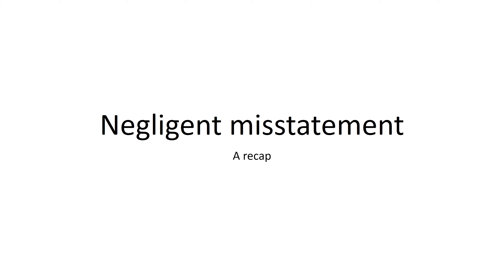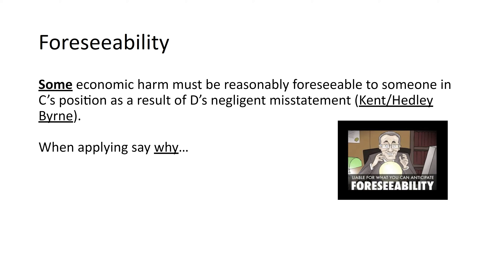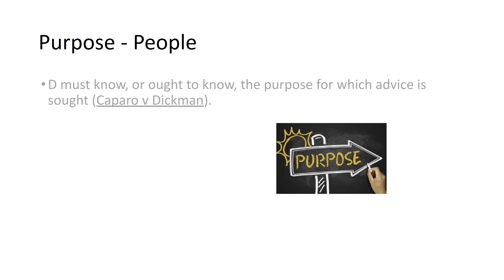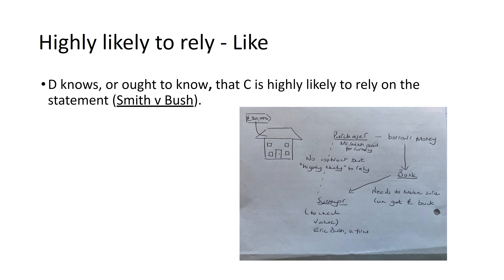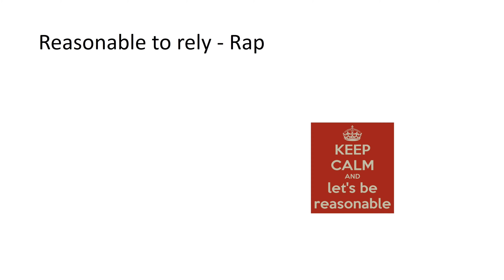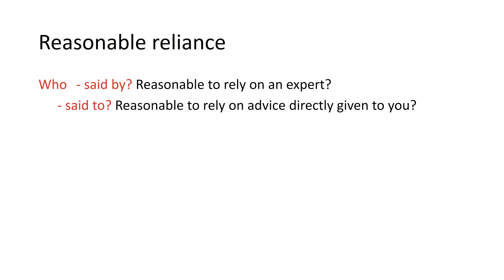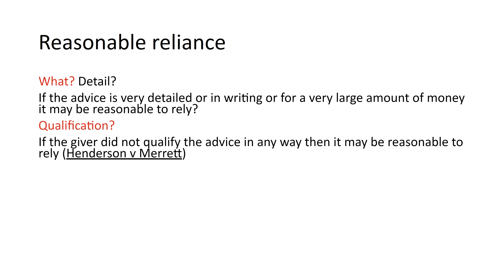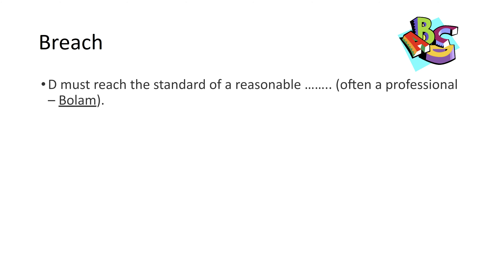Negligent misstatement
AQA revision video on negligent misstatement